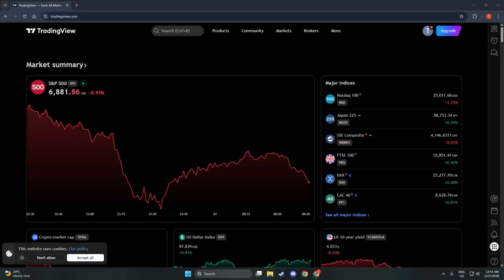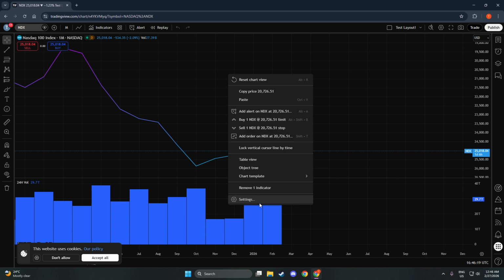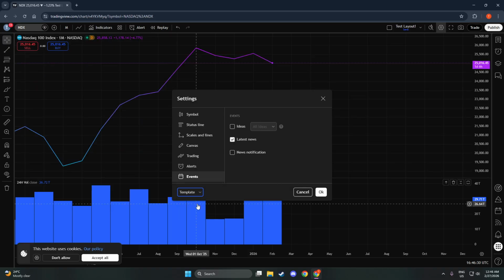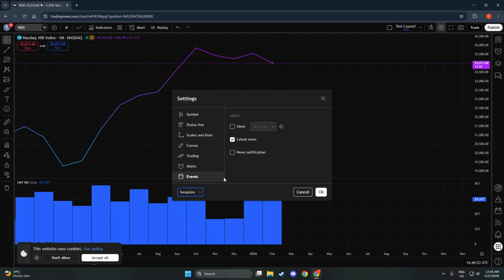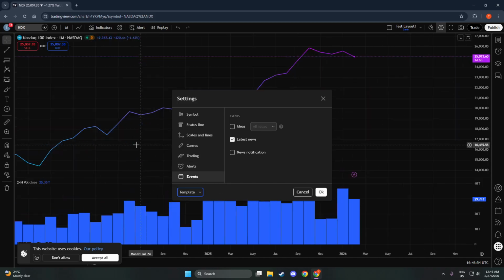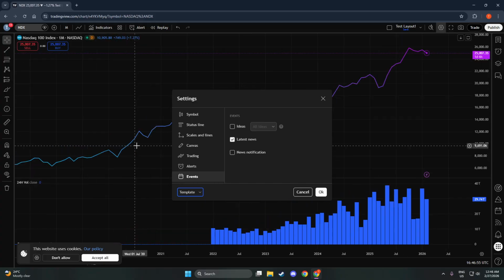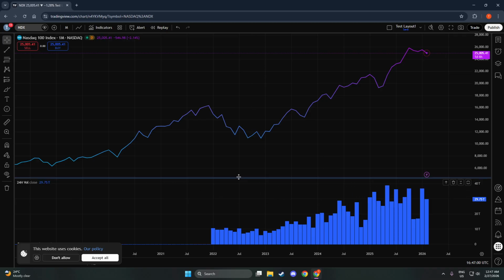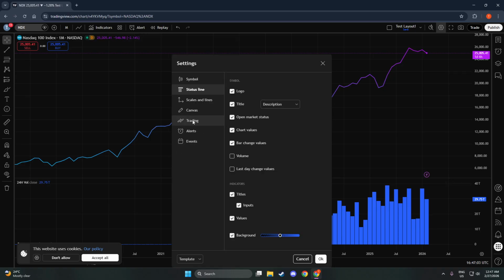How to Reset TradingView Settings [2026 full guide]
How to Reset TradingView Settings

In this video, we show you exactly how to reset TradingView settings to restore your platform to its original configuration. Mastering the ability to revert to default parameters is essential for resolving performance issues or clearing customized preferences that no longer align with your technical analysis workflow.

We navigate the core profile configurations and system settings to ensure all platform behaviors are standardized. Maintaining a clean foundation within your account helps ensure software stability and allows you to rebuild your technical tools according to your current trading requirements.